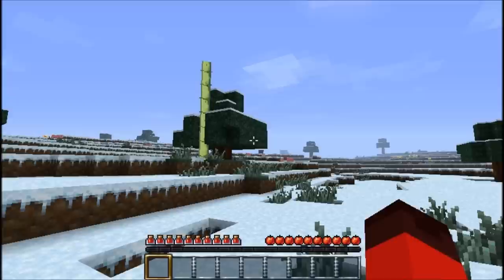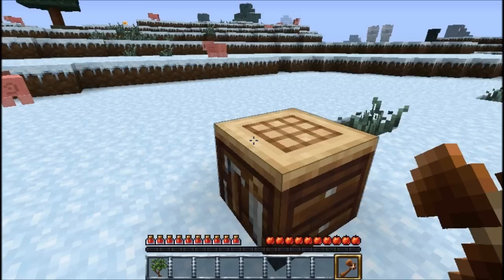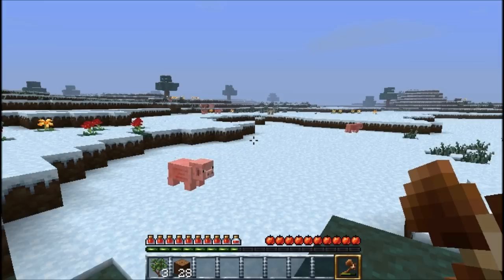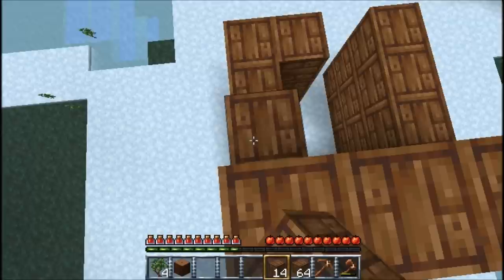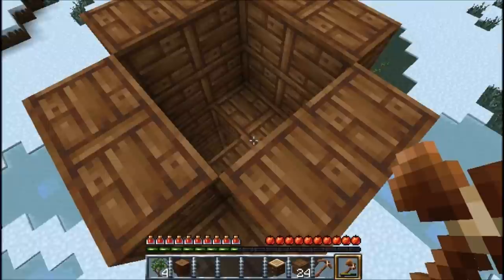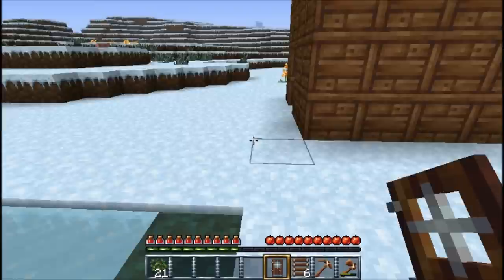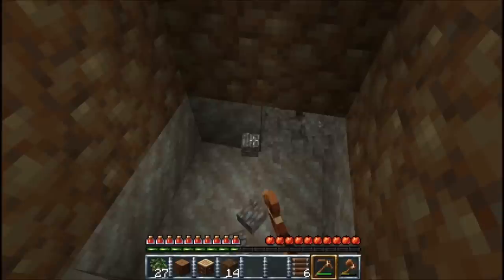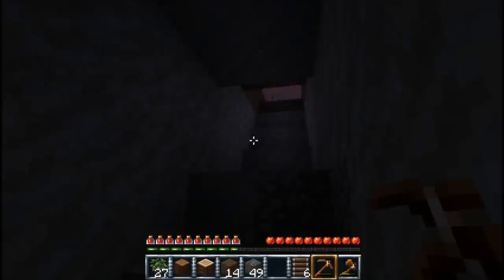Foster's Mind Pt. 1 - The Start Of A Grand Adventure!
The new series I have been working on is here!
It's up a little early because I've been too sick to answer the Q&A yet, and I didn't want to leave you guys without content!